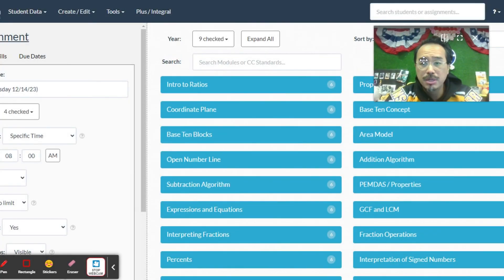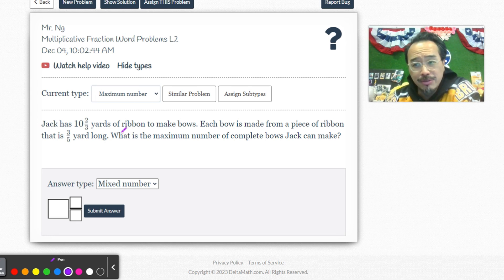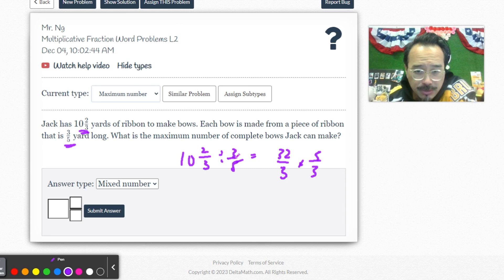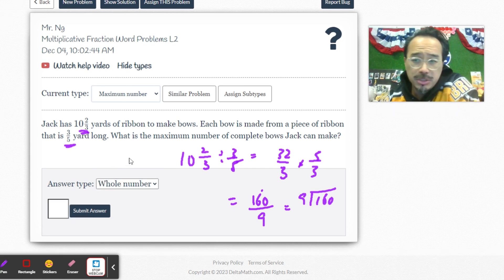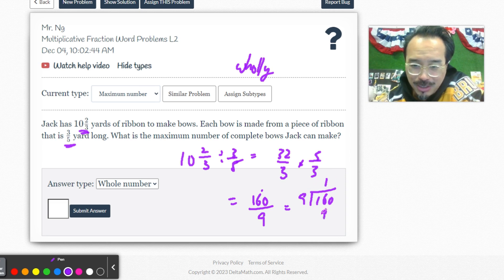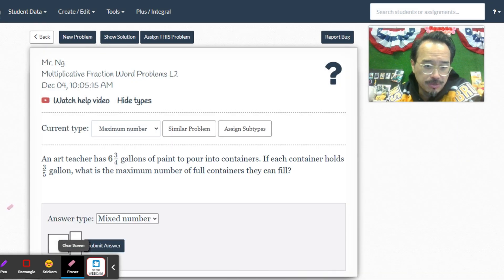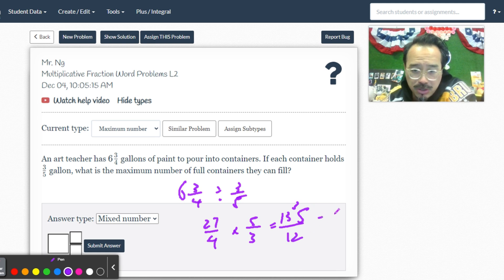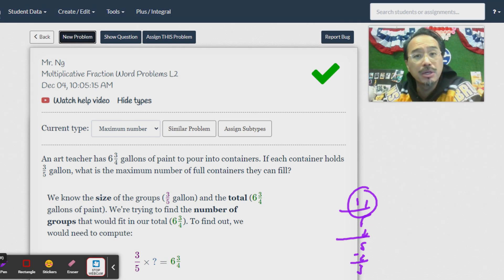Homework Time with Mister Ng #40